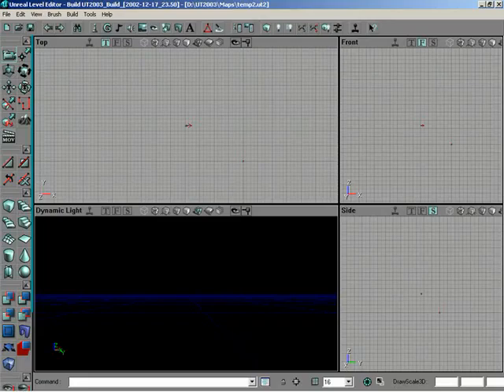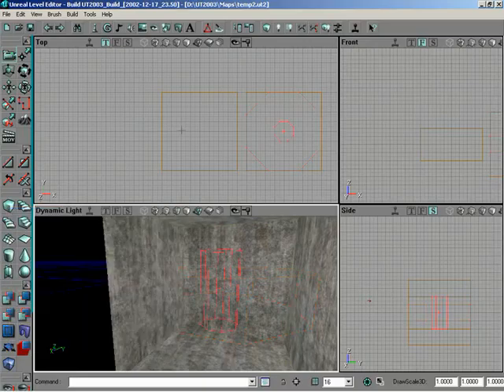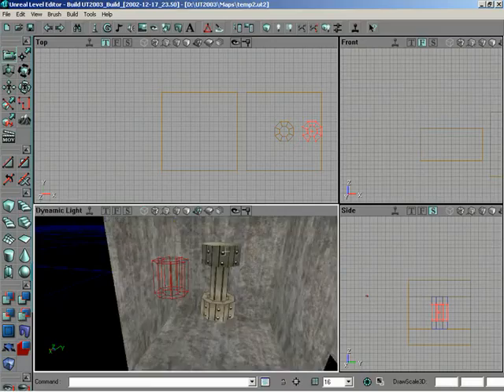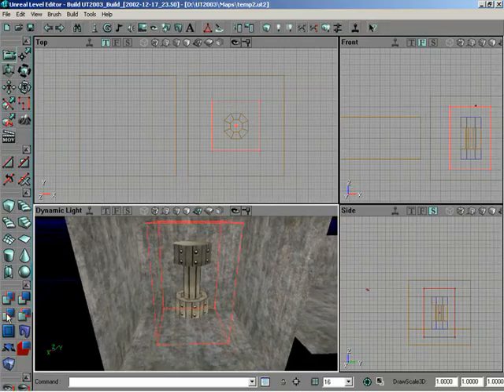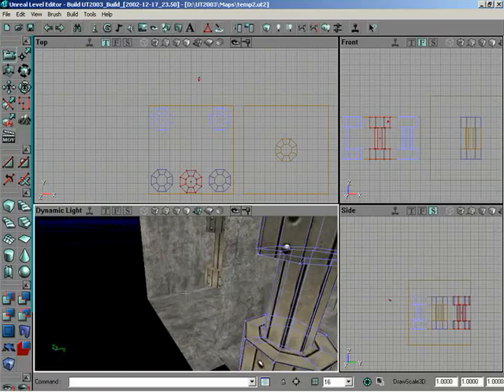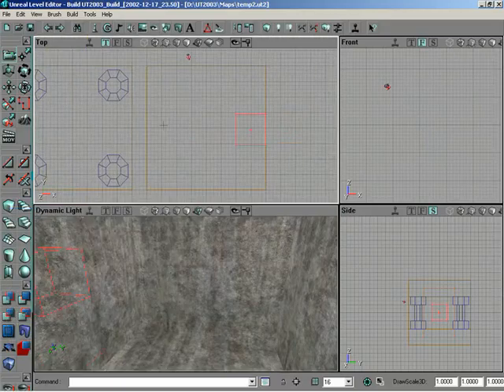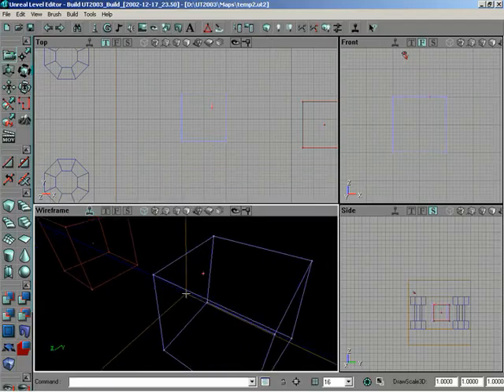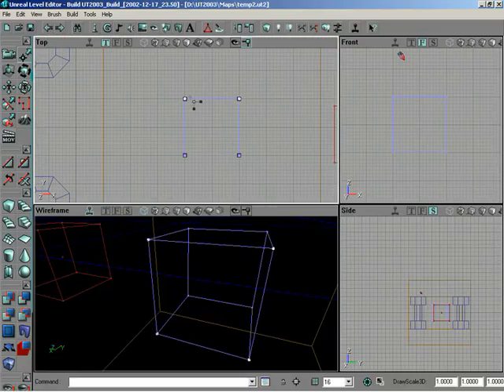3DBuzz Unreal Tournament 2004 Creating Levels Tutorial: BSP Brushes